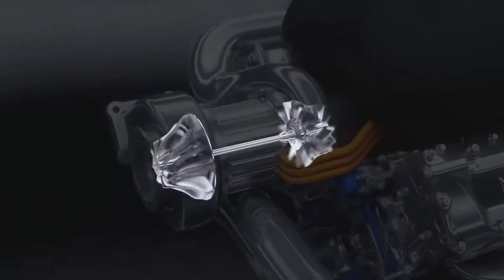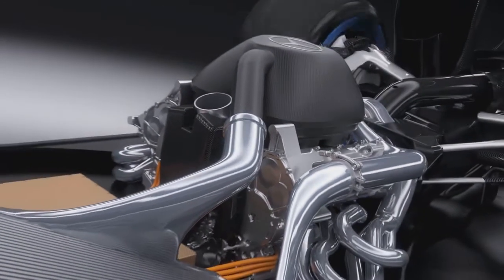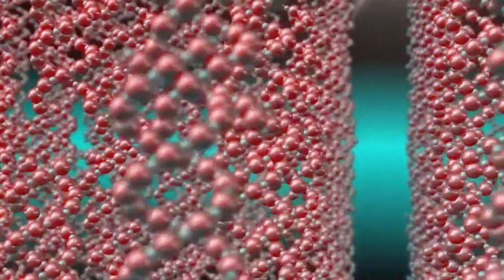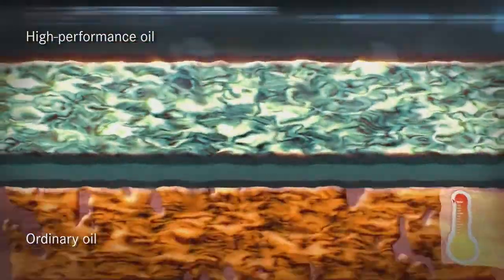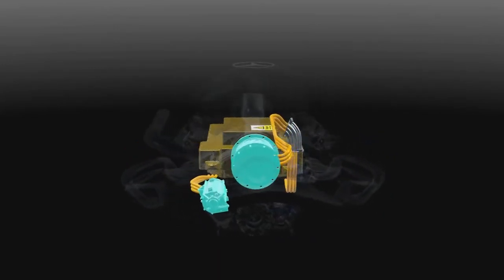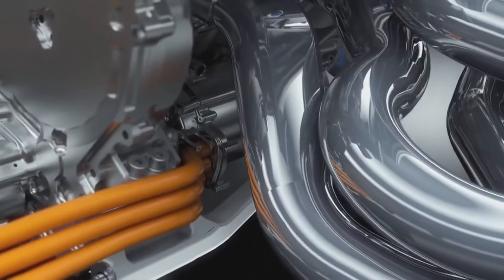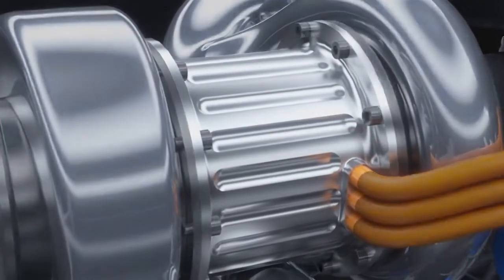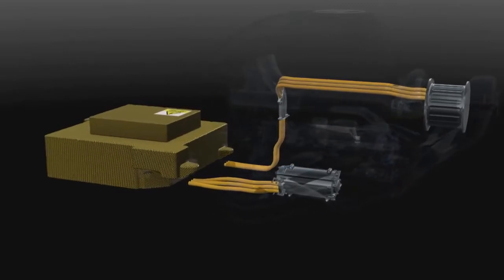3D animation - 2014 Formula 1 Hybrid Power Unit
New cars, new technologies, new procedures... Lights out for the new era of Formula 1! For drivers, teams and fans, the start of the season has brought a whole host of exciting innovations.

Find out more about the story behind the innovative technologies of the 2014 Hybrid Power Unit for the Silver Arrows and just how it achieves such a remarkable step forward in efficiency of over 30%